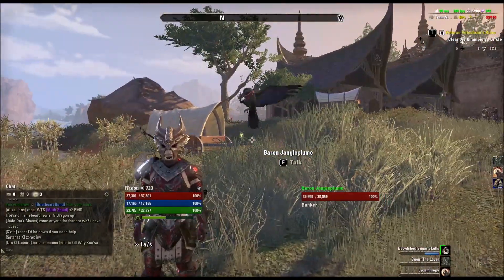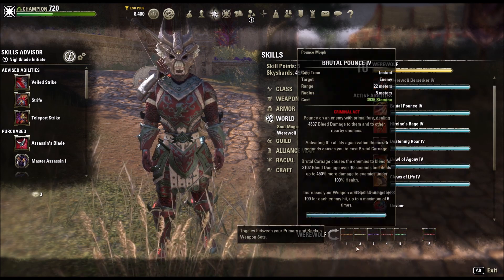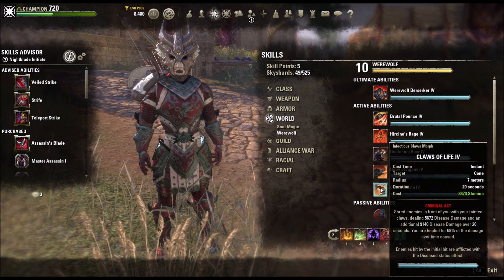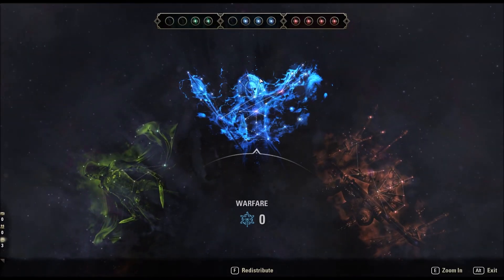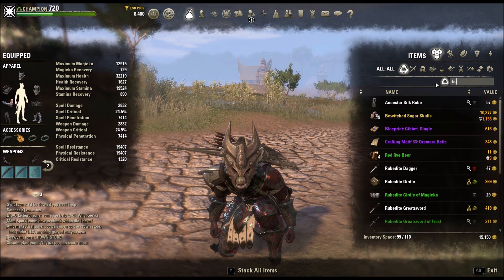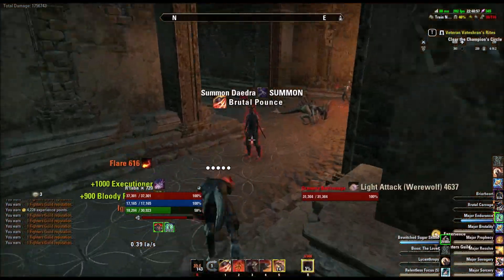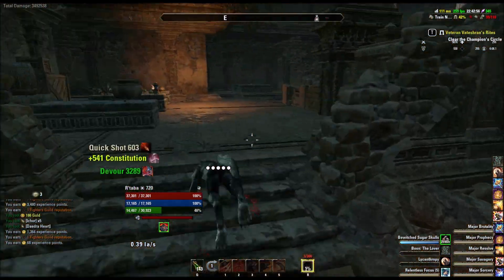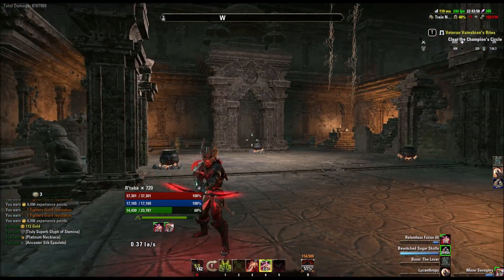Bow Werewolf Build ESO. Loads of fun!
Today we are gonna be talking about my bow werewolf build in ESO. its not min max but it is very fun. Which is the best way to play Elder Scrolls Online.